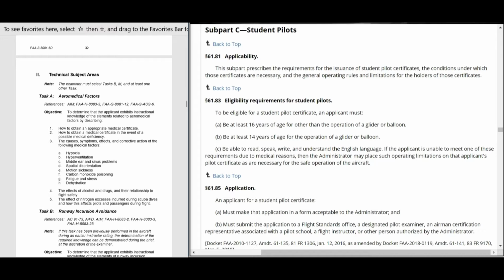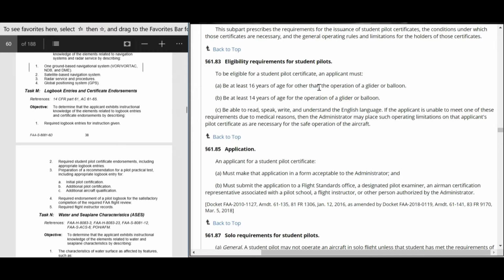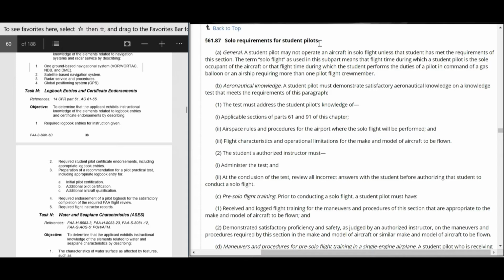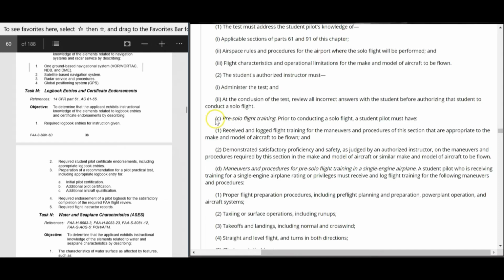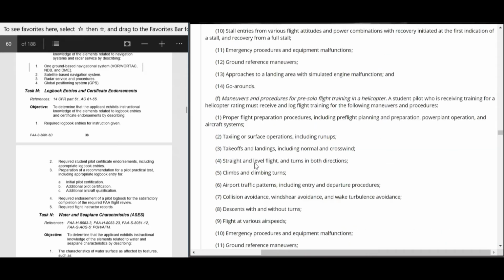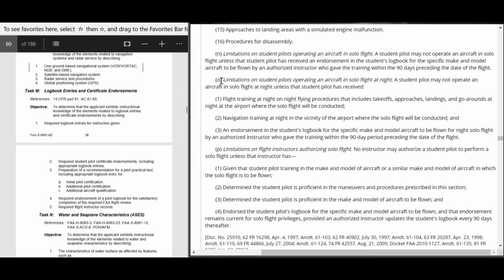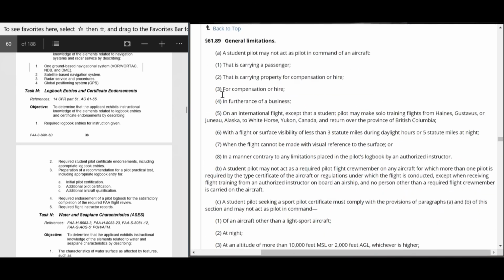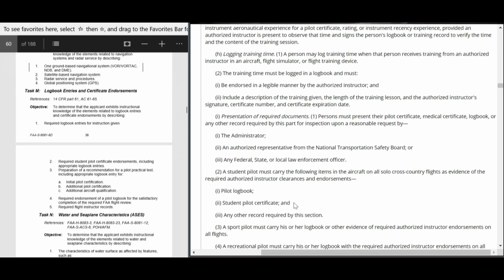CFI Regulations: Part 4 (61.81 - 61.89)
This video covers FAR parts 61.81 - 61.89.  It mainly concentrates on the soloing of a student pilot and the limitations on that student while soloing.